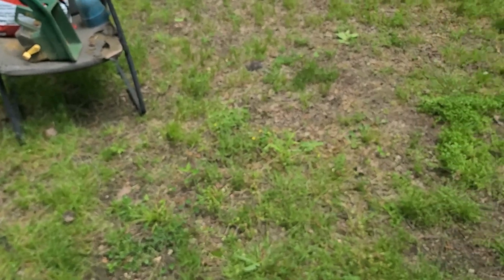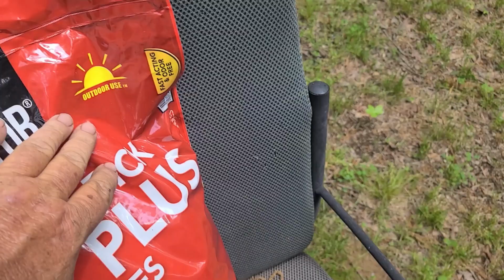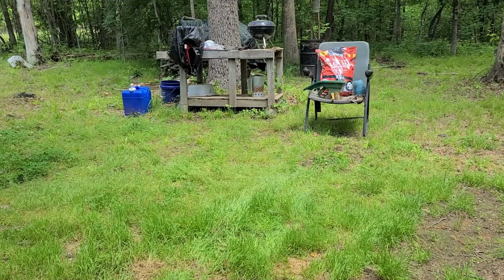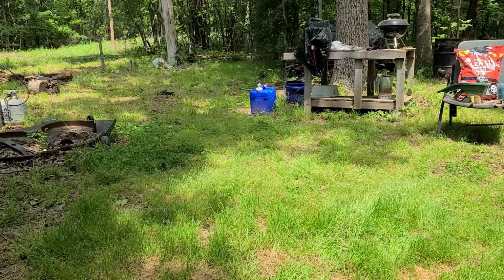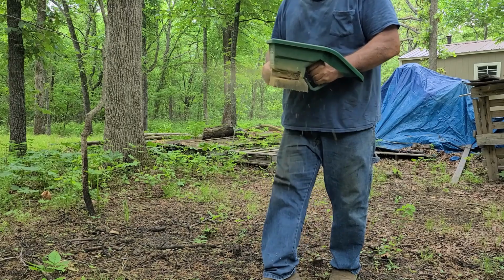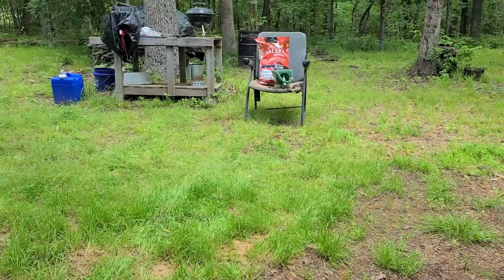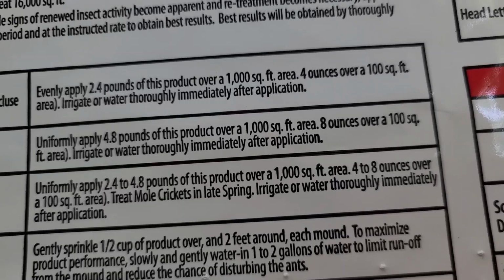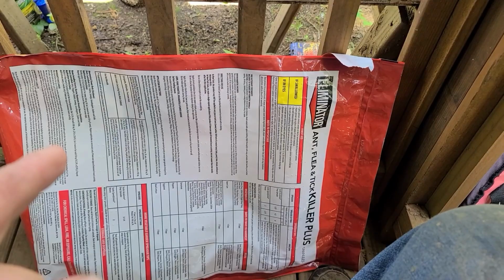Eliminator Flea Tick Granules Review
If you're looking for how to get rid of flea and ticks in your yard, here is a product I've used the last several years. Eliminator flea and tick granules can be bought at Walmart in various size bags. Eliminator flea and tick granules last around two months. I apply it 3 to 4 times per year and it really keeps the ticks down as well as fleas.

Also, be sure to add this video to one of your Playlists.